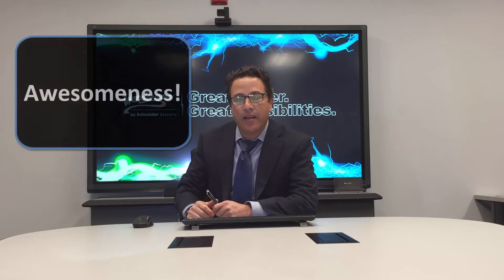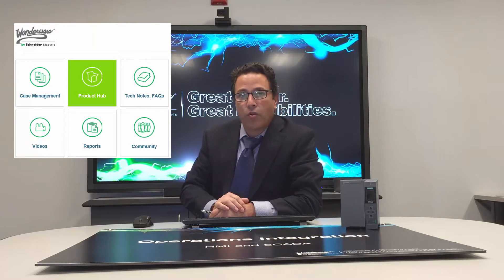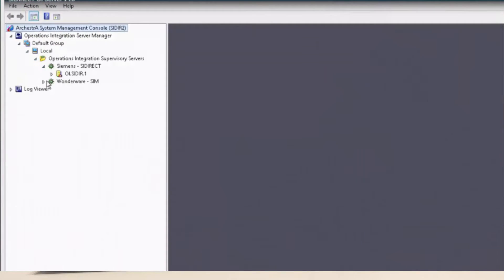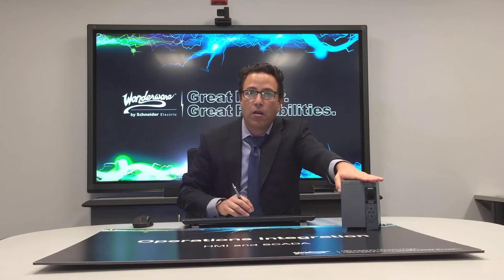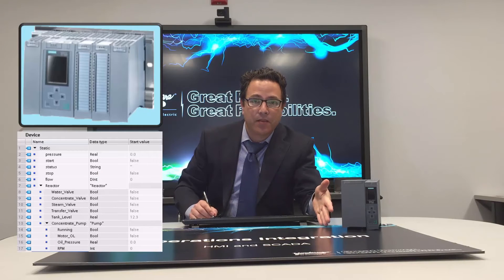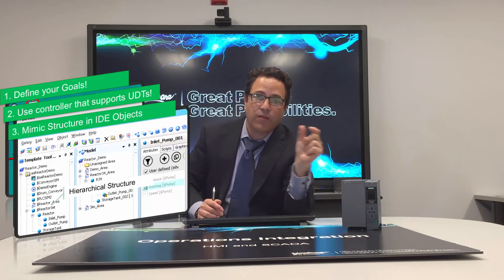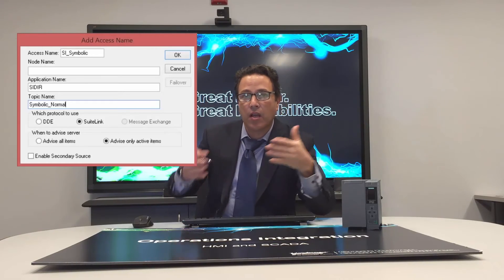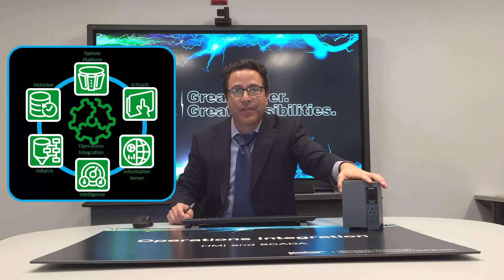Wonderware SIDirect OI Server - Awesomeness! Release G-1.1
Wonderware Siemens SIDirect Operations Integration Server... Alvaro Martinez, Portfolio Manager at Wonderware, describes the awesome set of features delivered with this server.  You can literally have the server up and running and communicating with a controller within a couple minutes.  This server supports the latest S7-1500 platform with full Symbolic namespace support... Performance is second to none.  Your Industrial Internet of Things is just a step away!